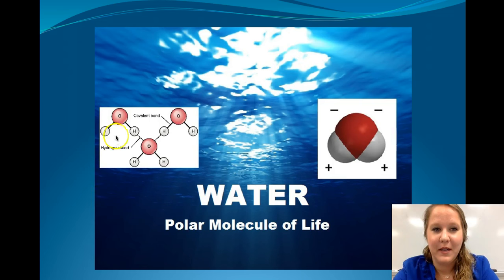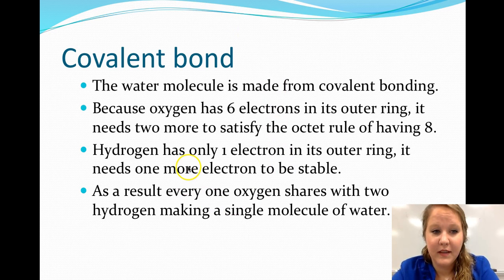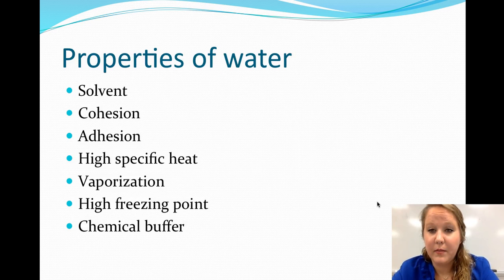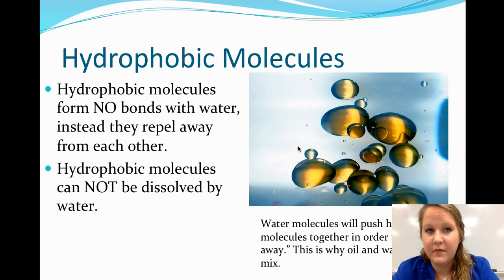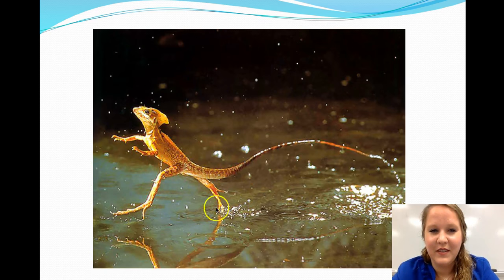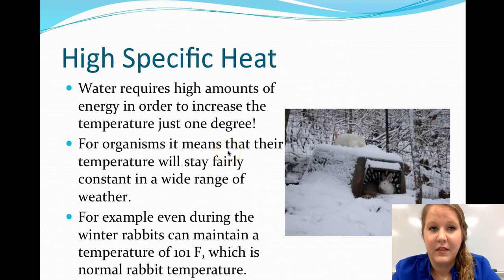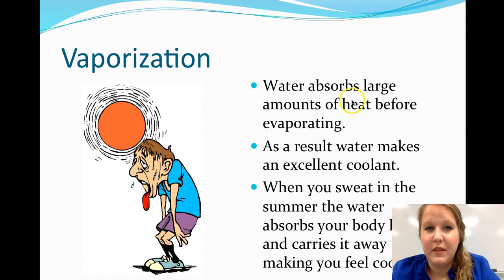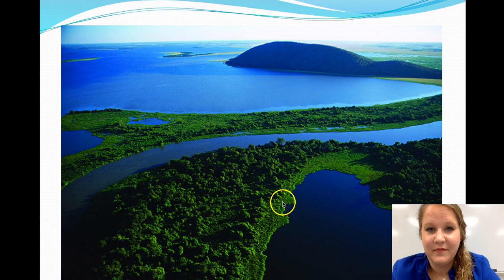Water: Unique Properties- Lippe